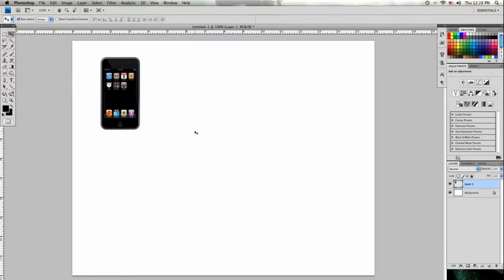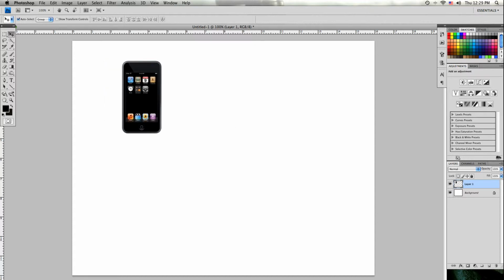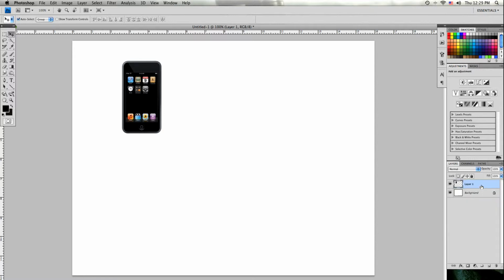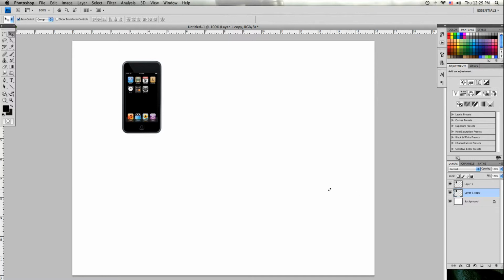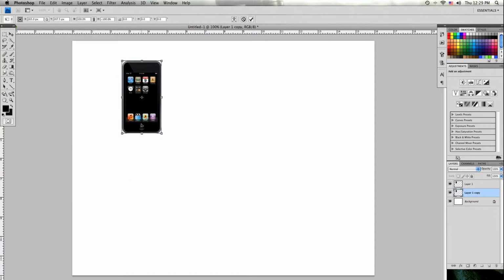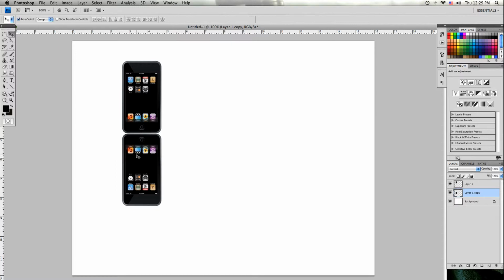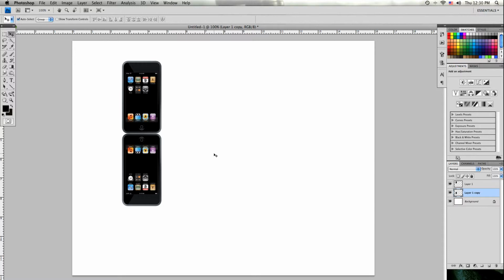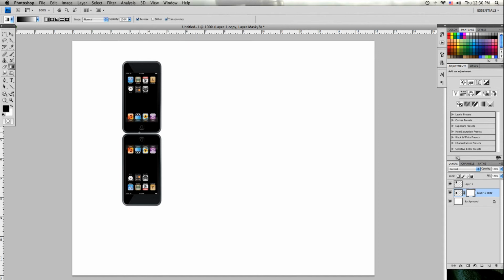Reflection on Images Using Layer Masks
A simple introduction to layer masks, and how to use them to achieve a uniform reflection on images.

if you found this informative and helpful. You can also view my portfolio and resume there as well.